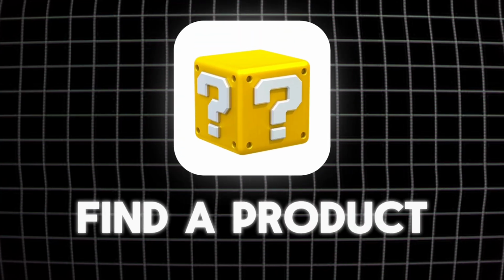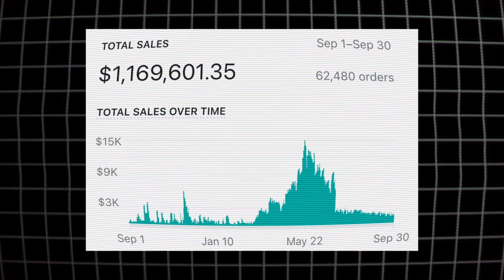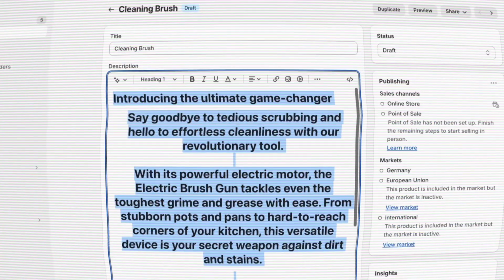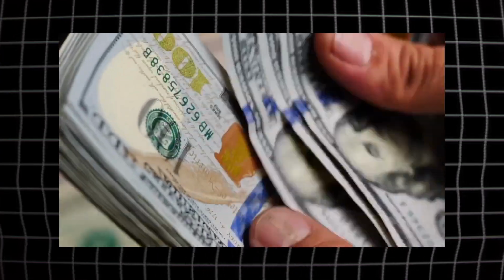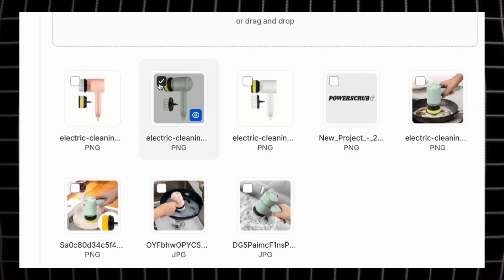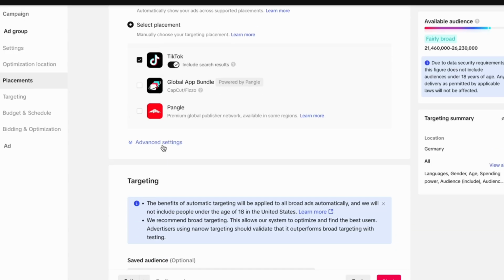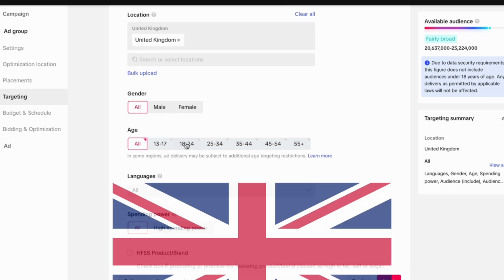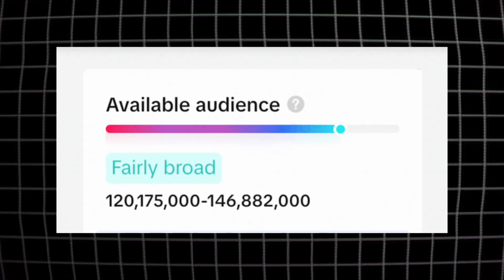I Tried Shopify Dropshipping For 24H (Realistic Results)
I tried dropshipping with tiktok ads (Insane Results)